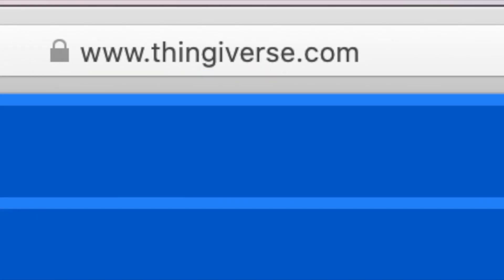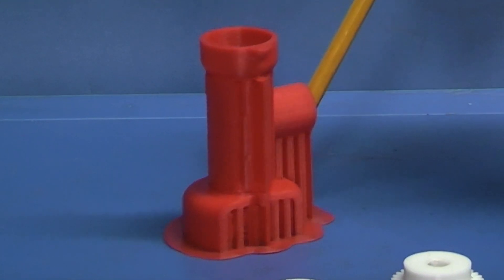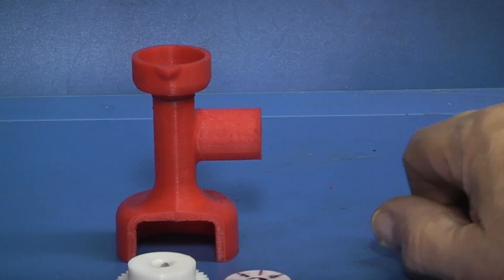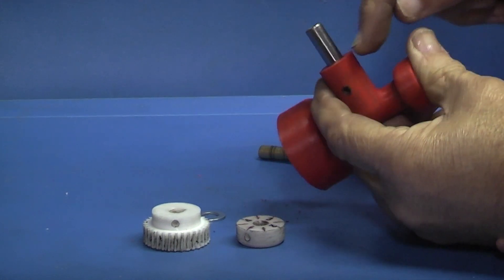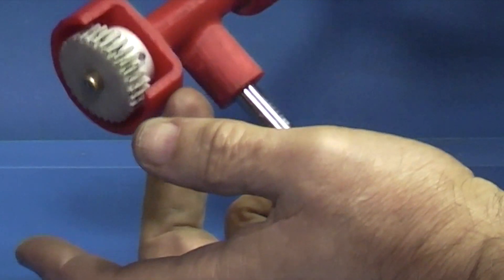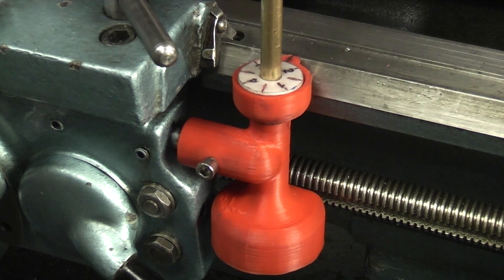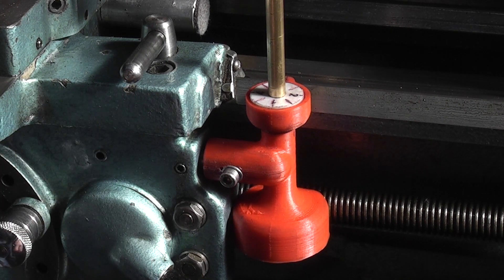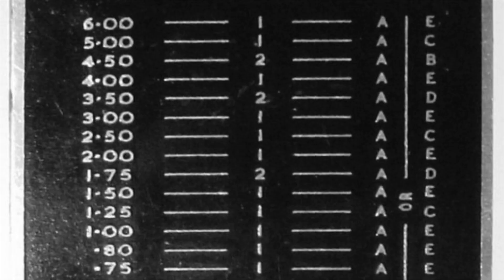Making a thread dial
Using 3D printed items to make an imperial thread dial